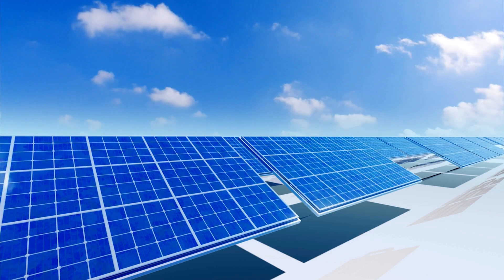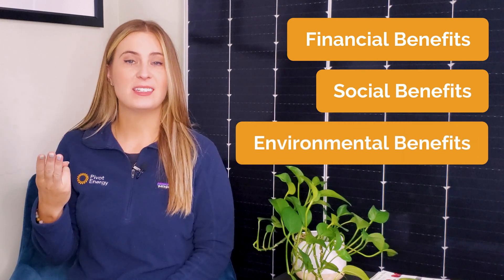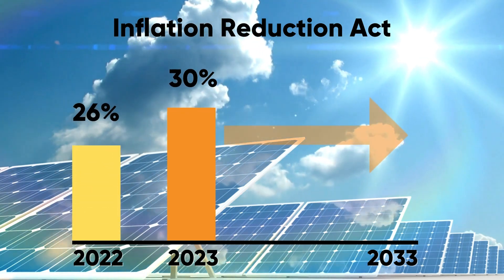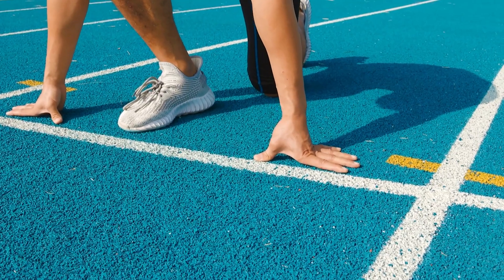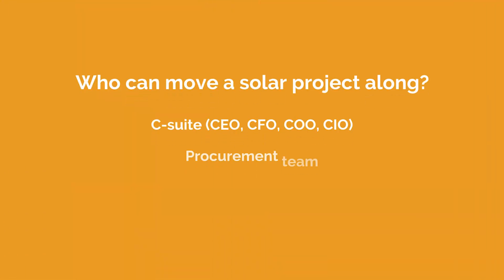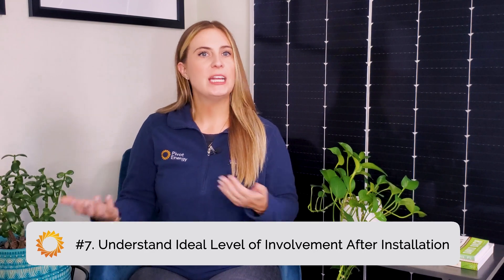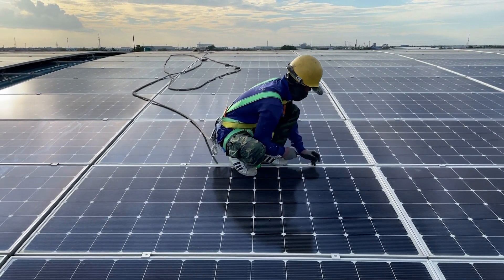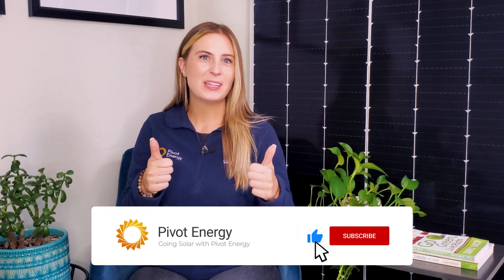What to Know BEFORE Installing Commercial Solar | How much does commercial cost?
Everything to know before you install commercial solar.

Watch BEFORE starting a commercial solar project! From budget to buy-in from stakeholders, choosing a solar developer, and more, there are a LOT of factors to consider. In today’s video, you’ll learn what to expect and prepare as you start your commercial solar journey.

TIMESTAMPS:
00:00 Intro
0:32 7 Things to Know Before Installing Commercial Solar
0:48 What is Driving the Demand for Commercial Solar?
1:37 Federal Investment Tax Credit (ITC) Extension + Inflation Reduction Act
2:59 #1: Assess Your Solar Knowledge
3:36 #2: Who Are the Company and Organizational Stakeholders Involved?
4:29 #3: Educate Yourself and Learn From Industry Groups
5:50 #4: Identify Ideal Qualities in a Solar Developer
6:46 #5: Sharing Historical Energy Data
8:15 #6: Ideal Project Structure and Understanding Your Risk Profile
9:34 #7: Level of Involvement After Solar
10:38 How to Get Started on a Commercial Solar Project